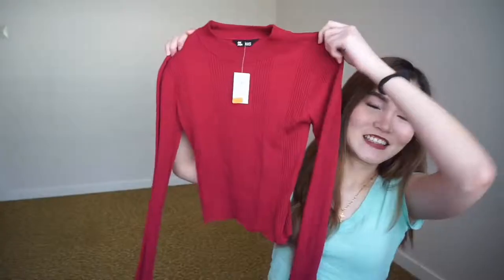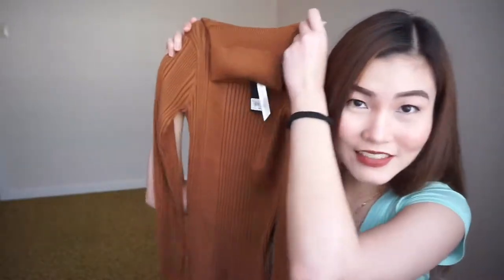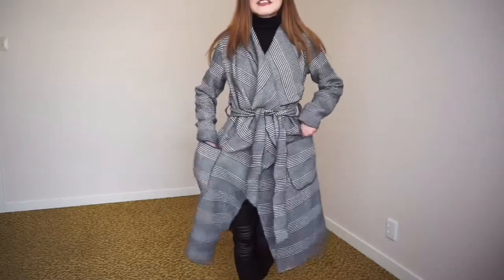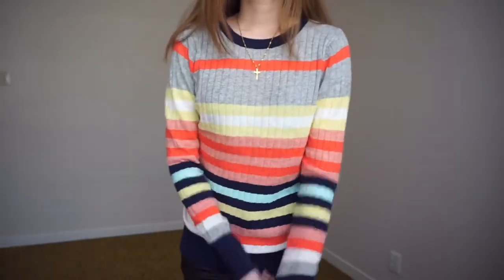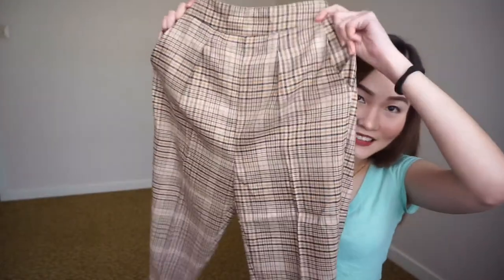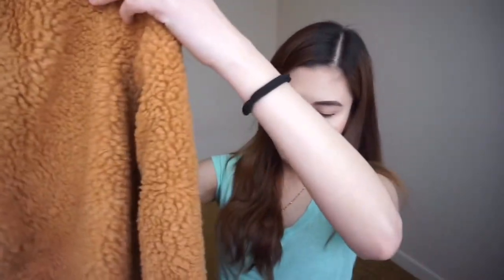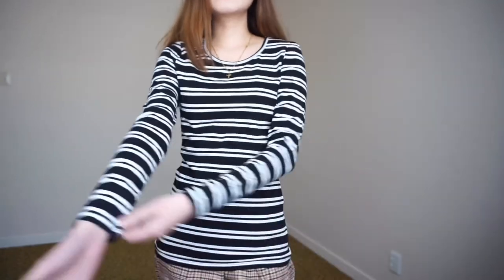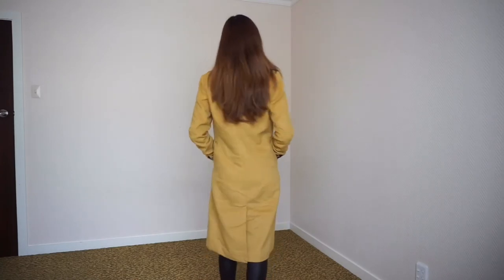Collective Clothing Haul | Decjuba, Dotti, Glassons, Jay Jays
Showing you the clothes I've bought for the past few months! 💕